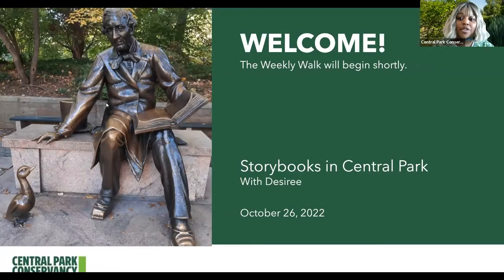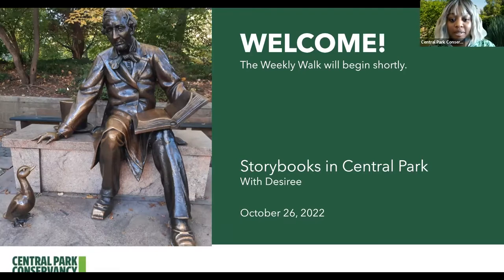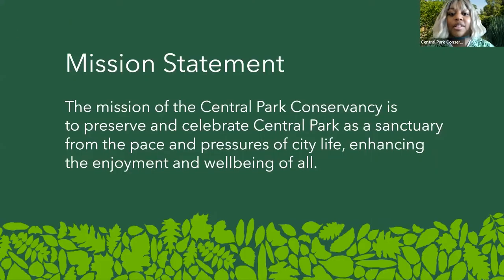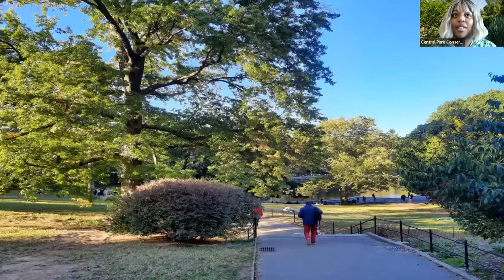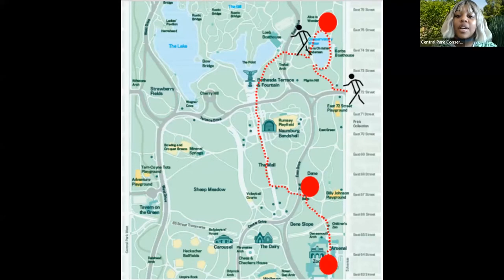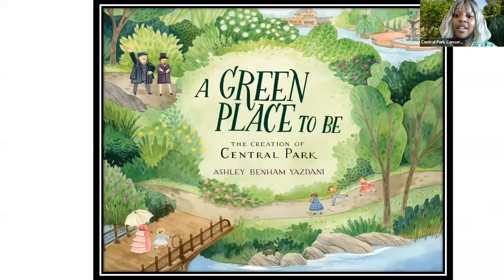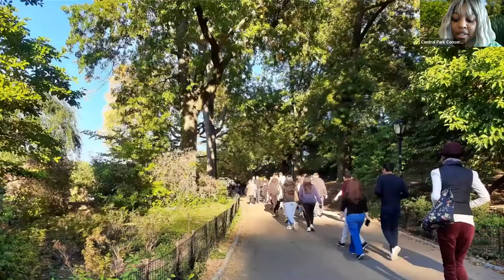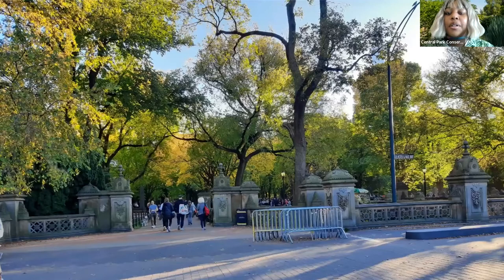Weekly Walk: Storybooks in Central Park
Central Park is teeming with literary references and even has a gate (Scholars’) dedicated to the many writers and intellectuals that call New York City home. But not all references are for adults; in fact, many are inspired by and for kids! Bring your inner child to this Weekly Walk dedicated to storybook references found in Central Park.